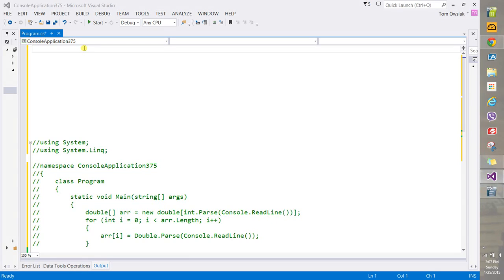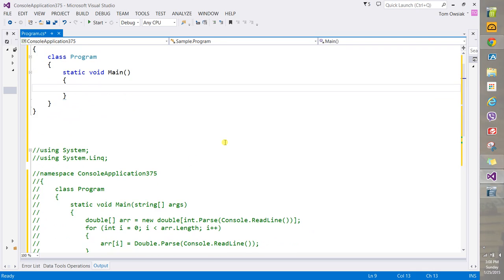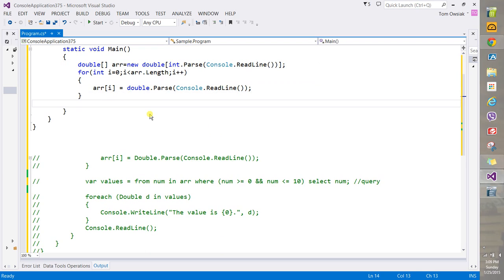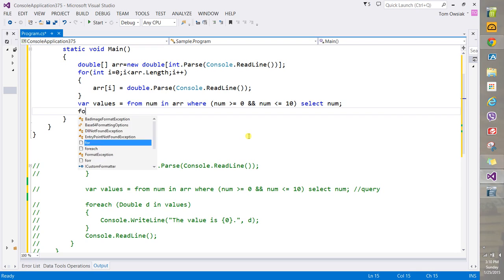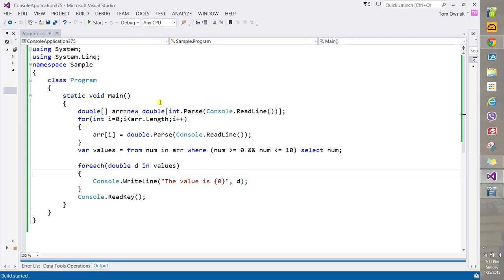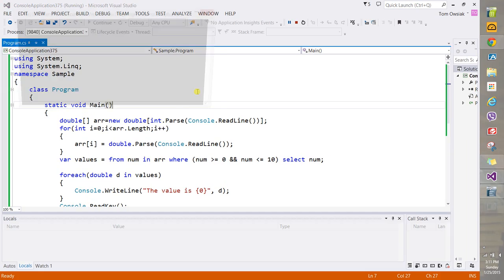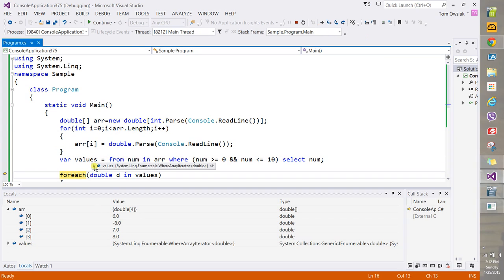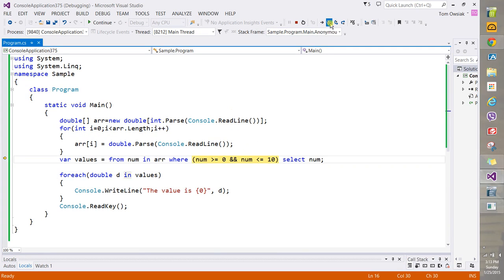003 Use LINQ With Arrays